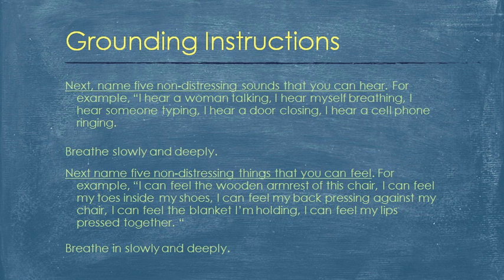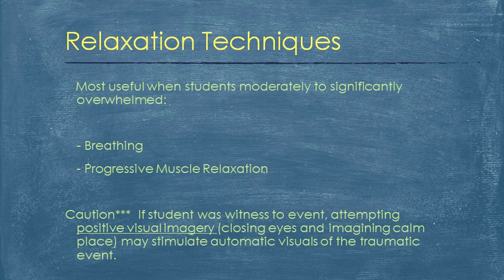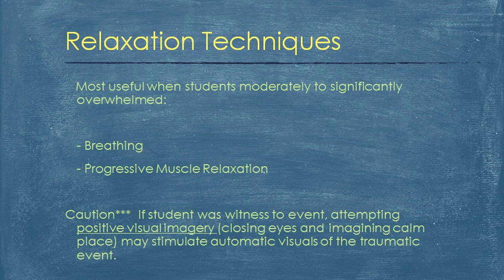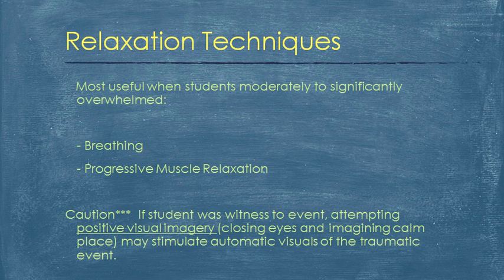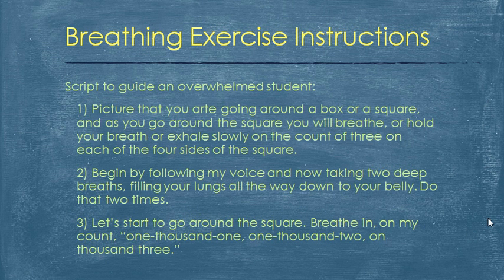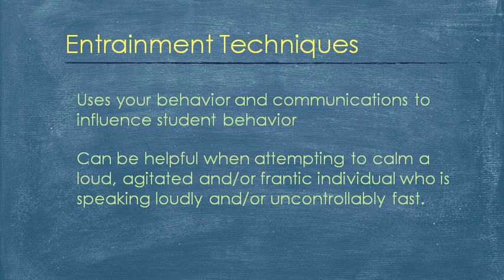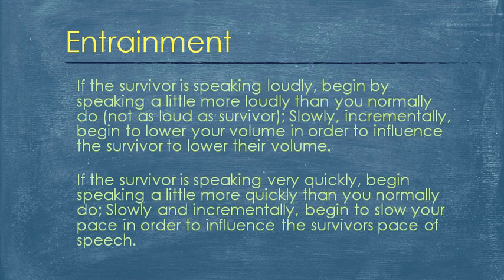KMA Crisis Response 2.4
This is the fourth module of our second session in our KISD Ministerial Alliance online training series.